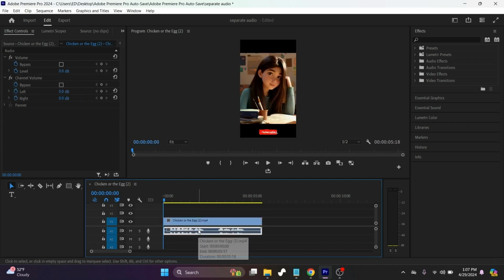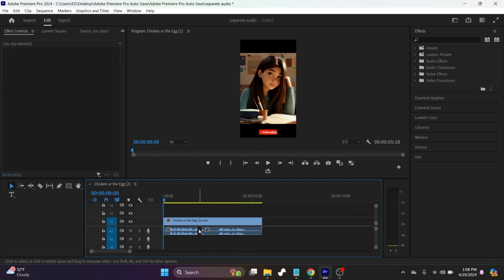Separate Audio From Video Free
How to Separate Audio from Video Free Website!
NO INSTALLATION NEEDED!
In this tutorial, I will guide you through the process of effortlessly extracting audio from your video footage using free online tool. No INSTALLING REQUIRED. Whether you're a budding content creator or a seasoned filmmaker, this step-by-step demonstration will empower you to enhance your projects with crystal-clear audio editing. Join us as we demystify the process, opening up a world of possibilities for your next video masterpiece!"